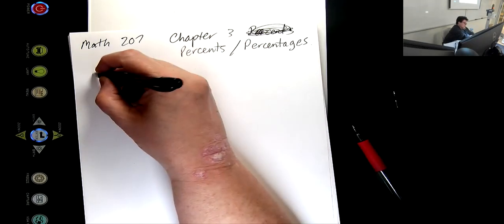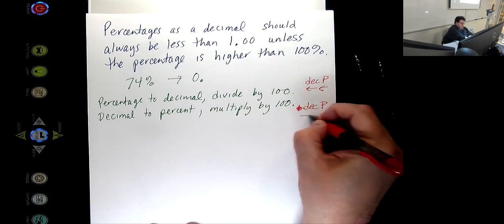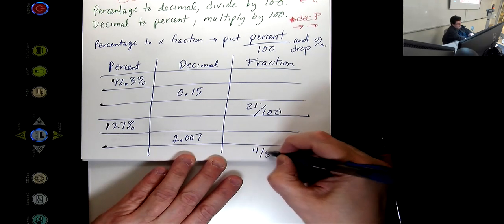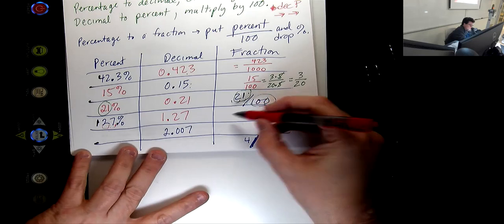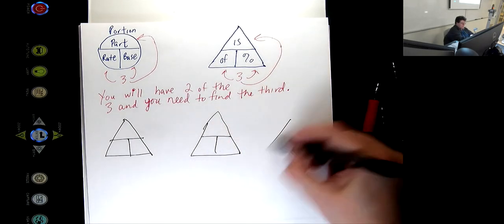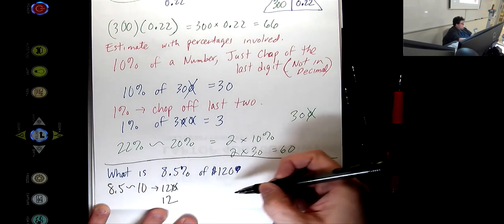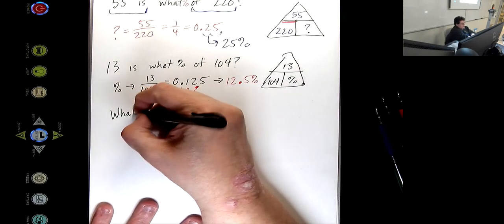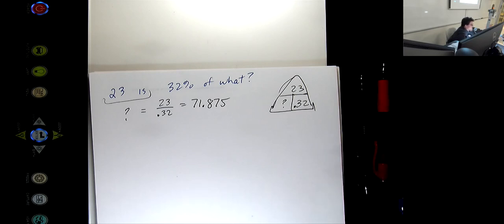Math 207 Chapter 3a Lecture on Percents